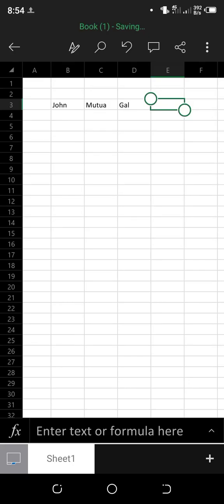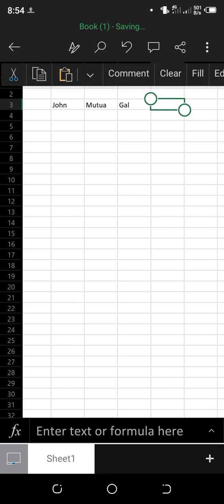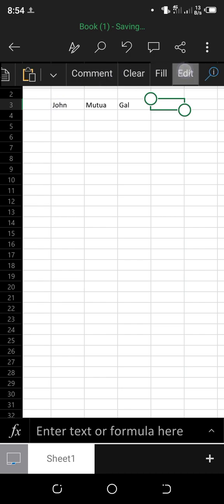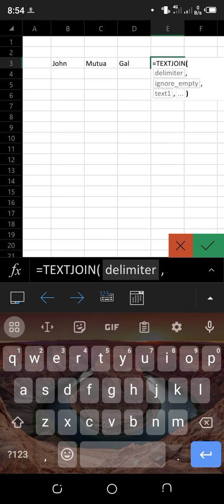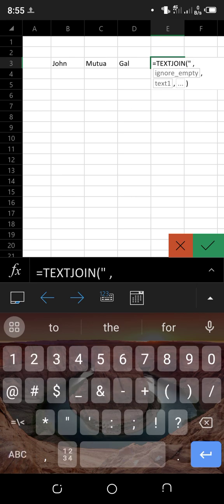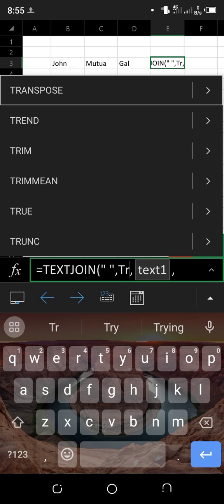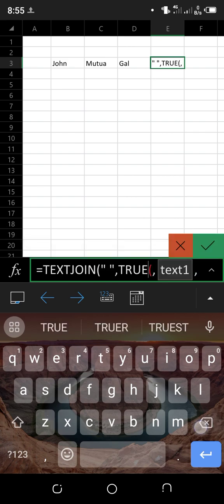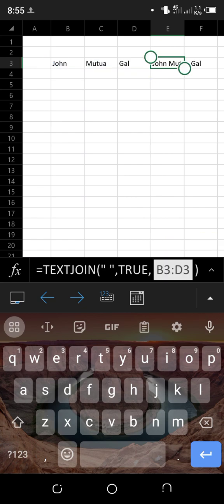How to Join First Name , Middle Name & Last Name as Full Name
Use TEXTJOIN FUNCTION

Excel. Simplified